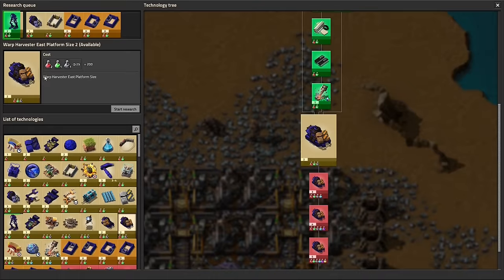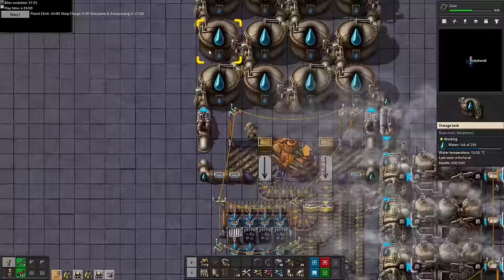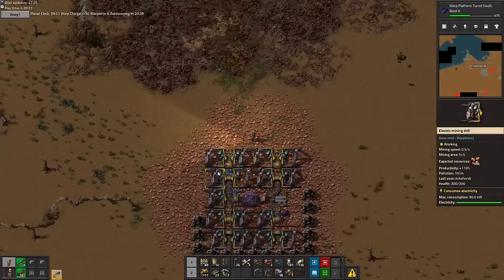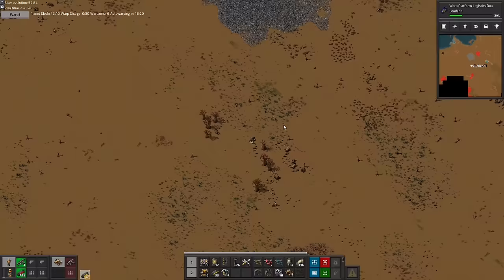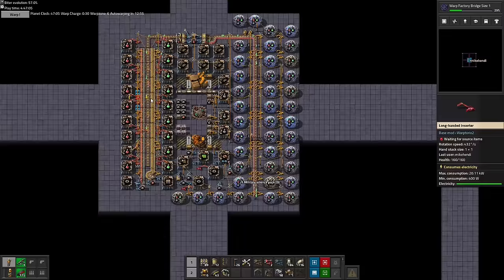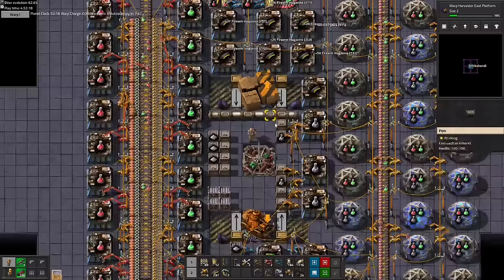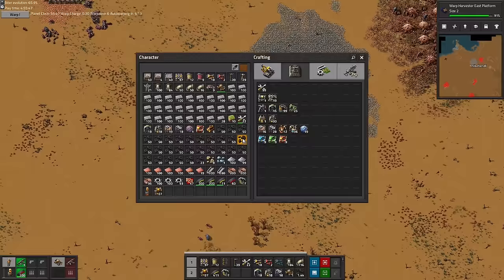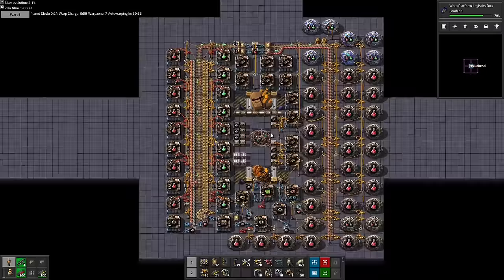Warpzone 6.2 // Big Biter Bonanza with Bulletproof Bill // How Many WARPS to Beat WARPTORIO?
Chapters:
00:00 Earlier on WarpZone Six...
01:08 Big Biter Bonanza with Bulletproof Bill!